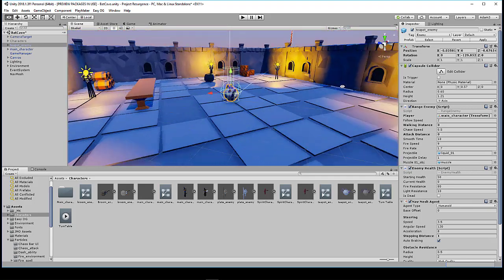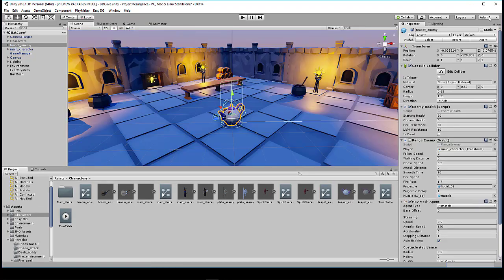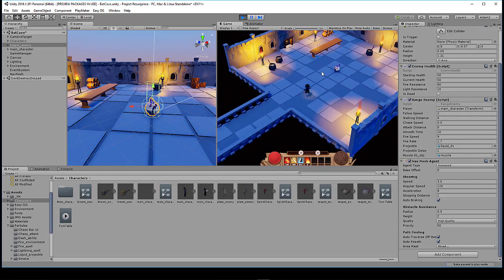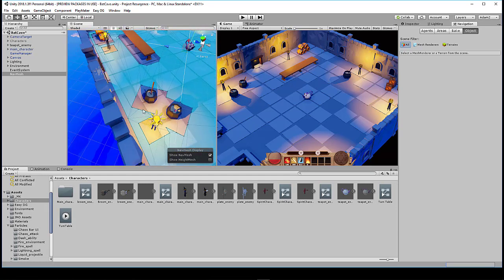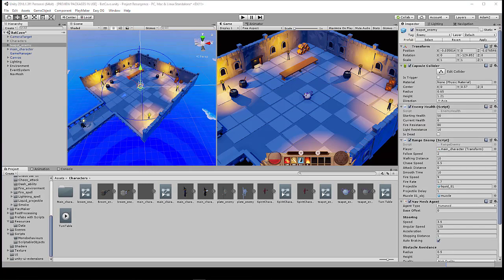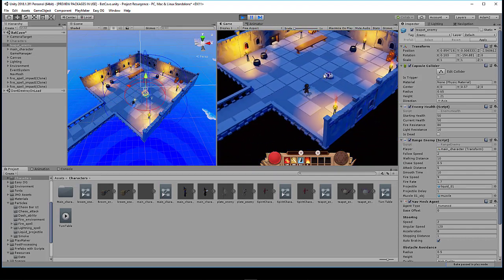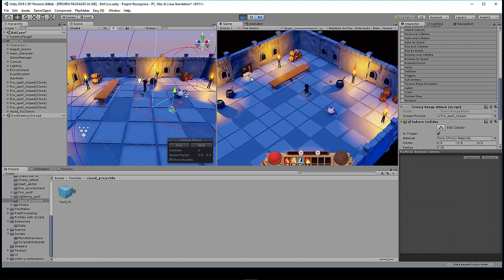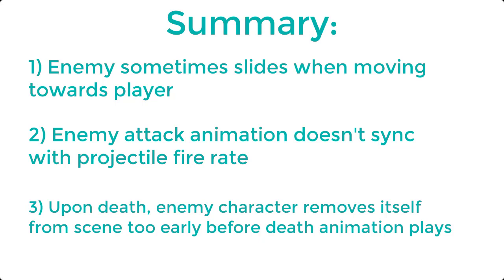What The Hex - Indie Game Devlog #7: Brewing Tea ☕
In this devlog, I'm integrating the Teapot enemy from the previous devlog and giving it behaviours in Unity. I shared the basic process I used and laid out the problems that I find along the way. This devlog is part of a series for Pixel Mystique's upcoming indie game - What The Hex.

📚 RESOURCES 📚:

I learned some game development techniques from Swords and Shovels course